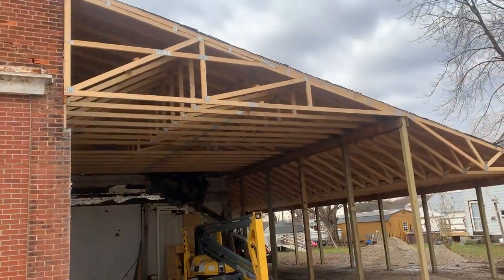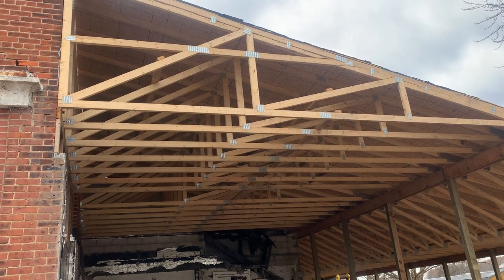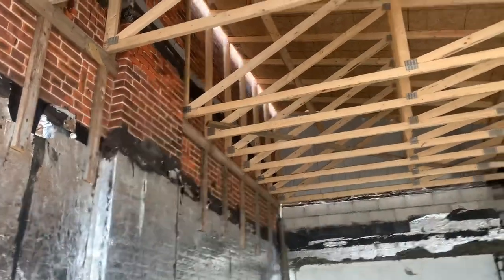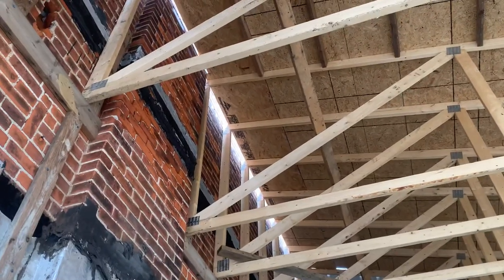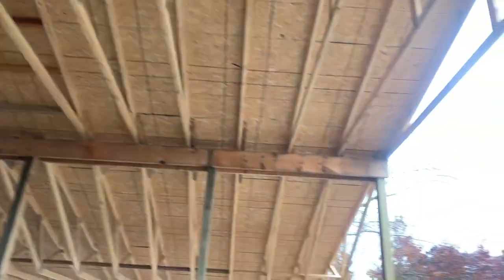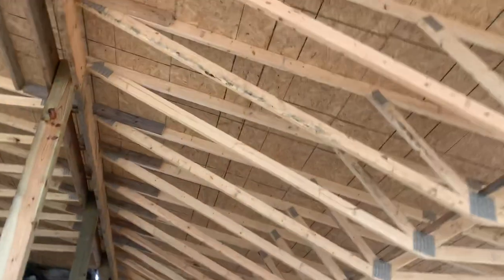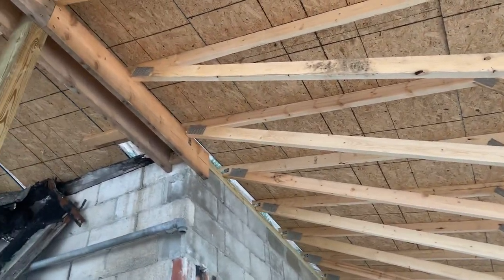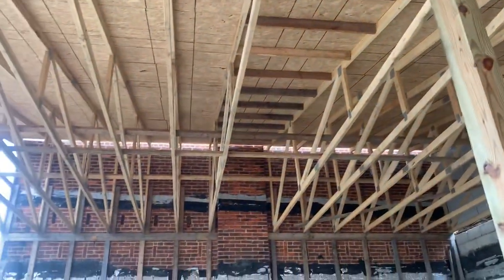Mono trusses - Pole Barn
An interesting build under way at this building in Crawford county, Ohio.

Check out the use of mono trusses and inverted trusses on this rehabbed storage barn layout.

0:00 Intro
0:18 Mono Trusses 2’ on center
0:30 Inverted Trusses
1:04 Inverted Trusses 2’ on center